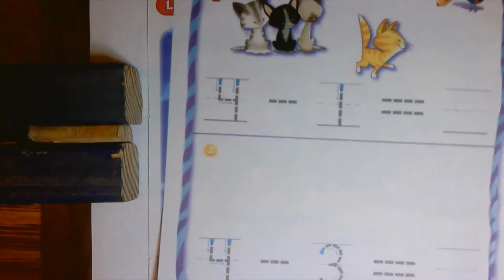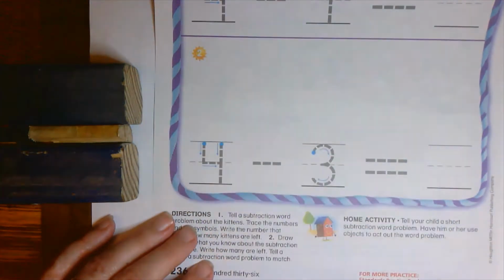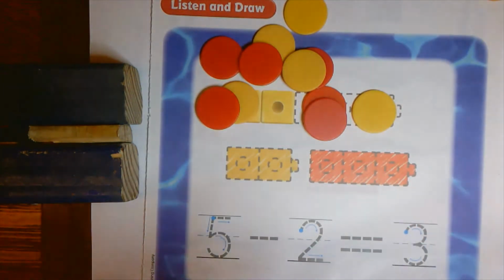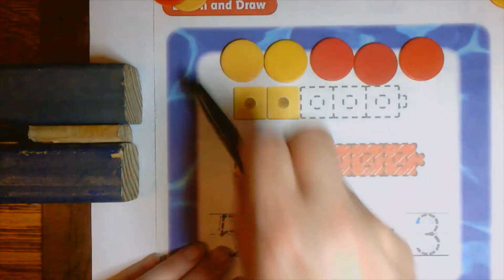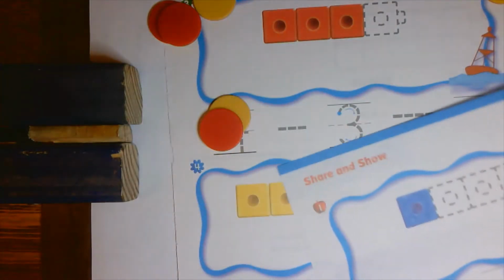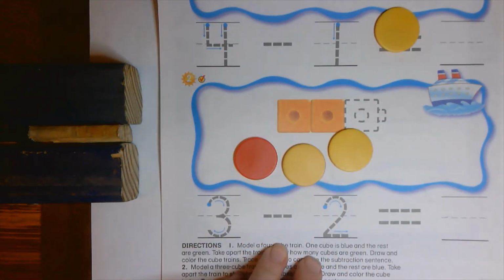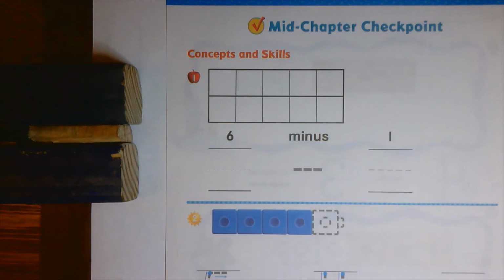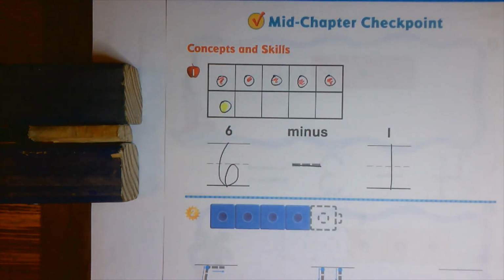Kindergarten Math Lessons 6.3 and 6.4